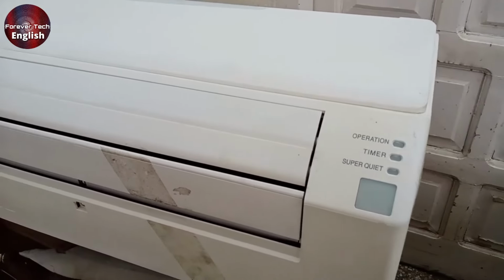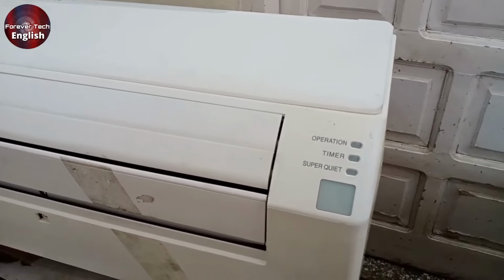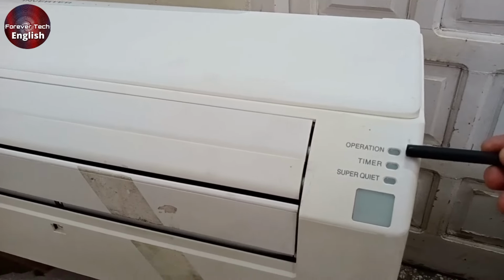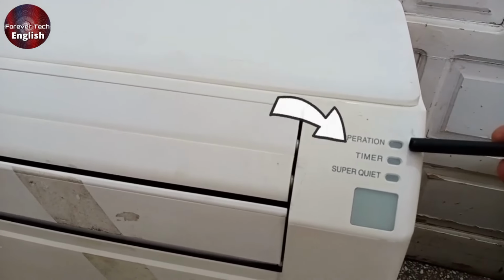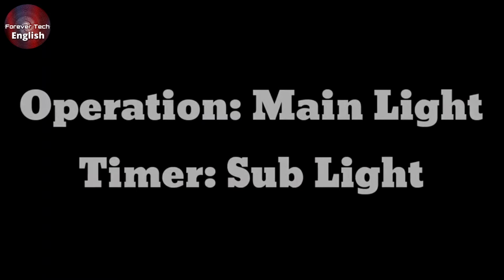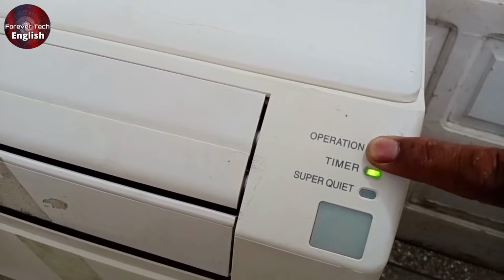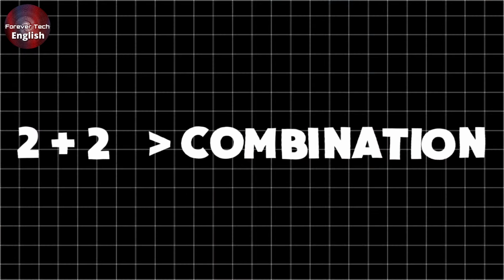Fujitsu Mini Split AC Operation & Timer Blinks ( 2+2, 2+3 ) Easy Fix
Are you seeing 2+2 or 2+3 blinks on your Fujitsu/O General mini split air conditioner's operation and timer lights? In this video, I explain how to quickly diagnose and fix these common Fujitsu AC error codes. A 2+2 blink pattern indicates a faulty room temperature sensor, while a 2+3 blink pattern points to a pipe coil sensor issue. I'll show you where to locate these sensors, how to replace them, and get your air conditioner back in working order. Whether you're dealing with a short-circuited or open-circuited sensor, this step-by-step guide will help you troubleshoot and resolve the issue easily.